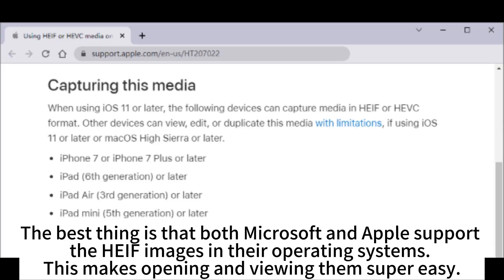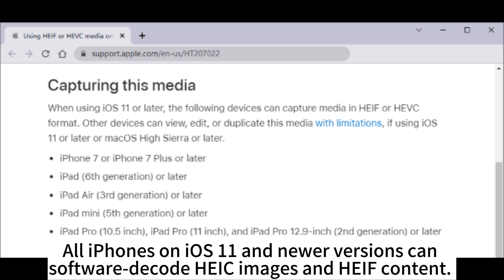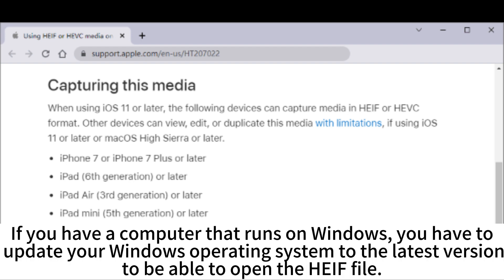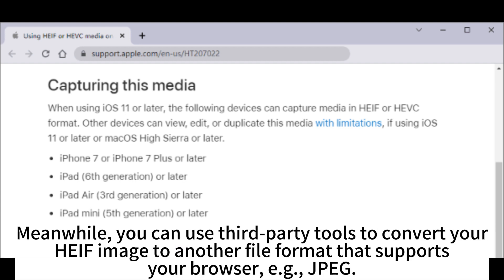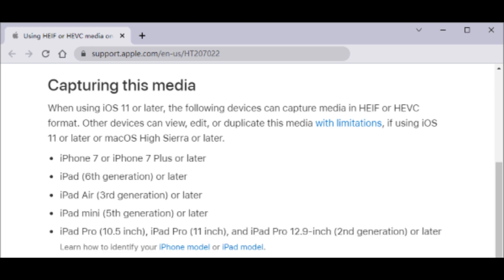[A Comprehensive & Informative Guide] HEIF vs. HEIC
Wondering what HEIF and HEIC formats are? Check this video about HEIF vs. HEIC to understand what they are and how they are different.